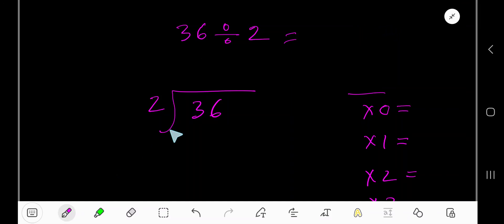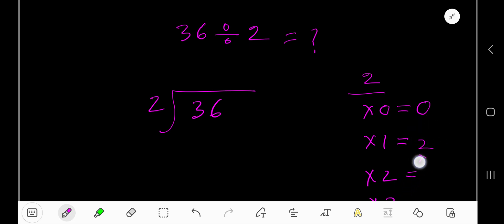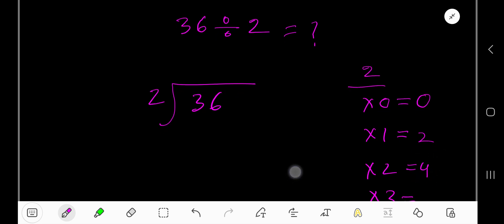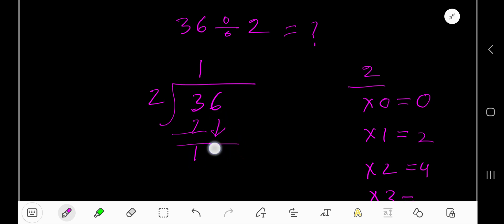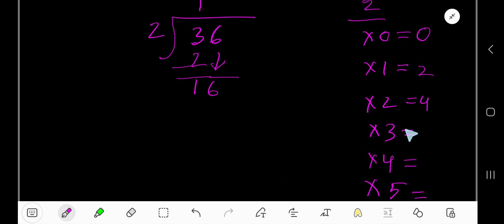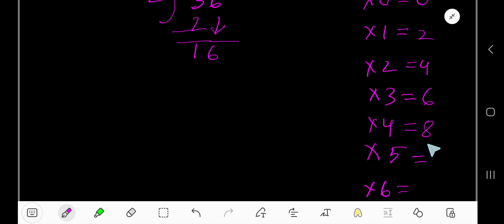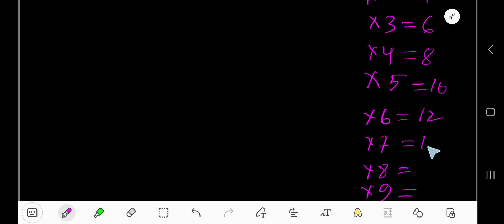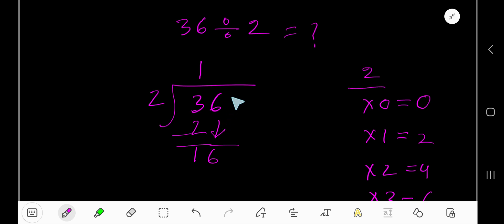36 Divided by 2 ||How to Solve 36 Divided by 2 without Calculator||Long Division